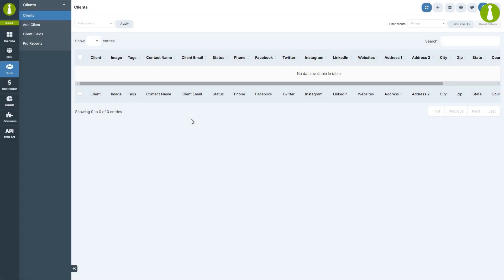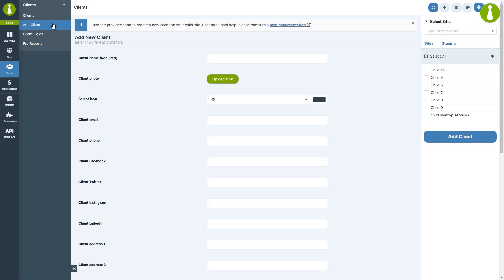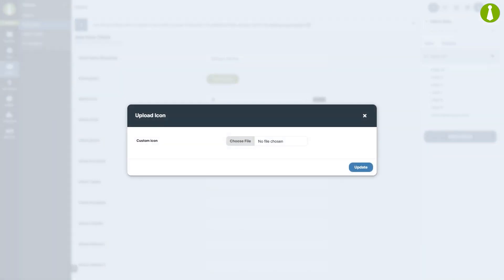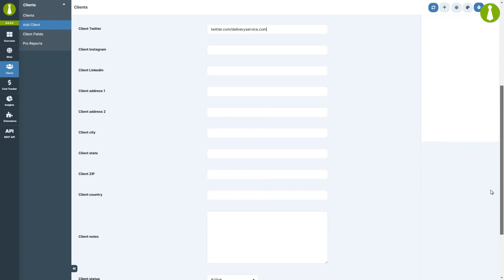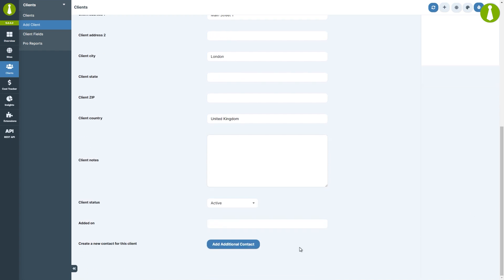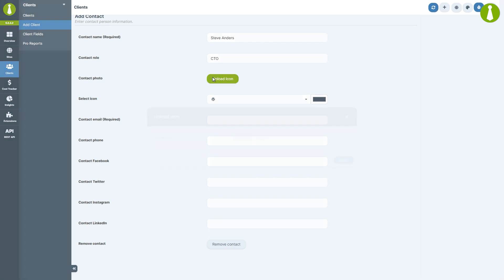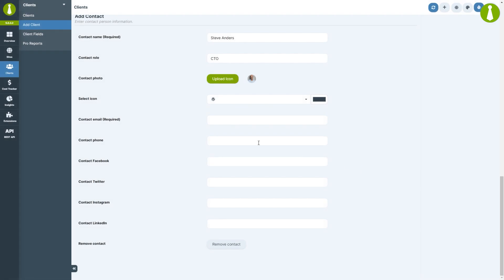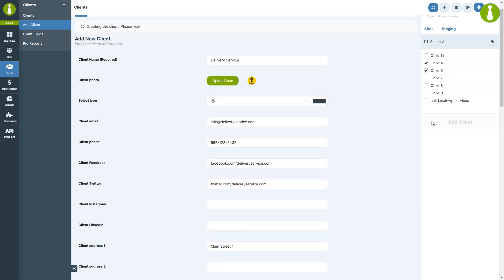Add Client - MainWP 101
We cover adding a Client to the MainWP Dashboard.